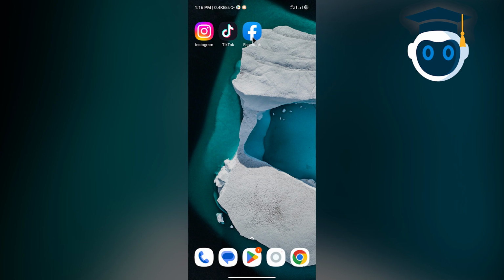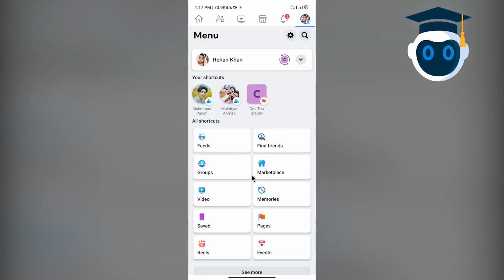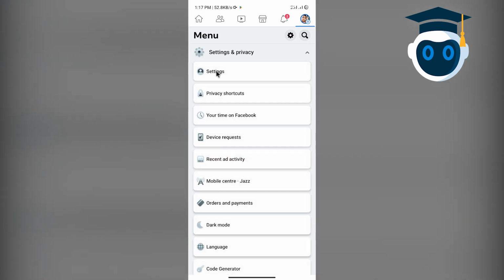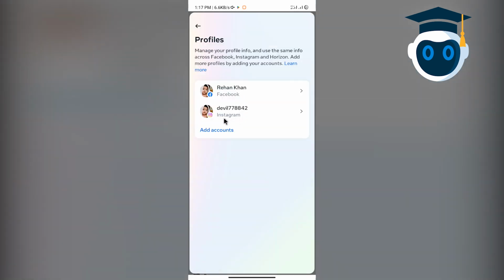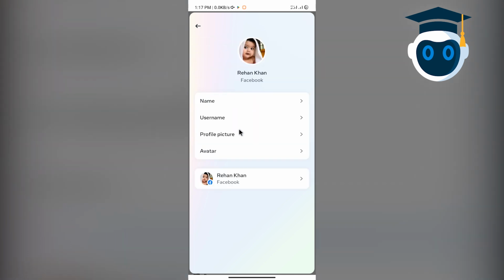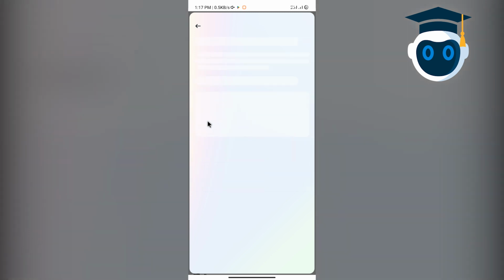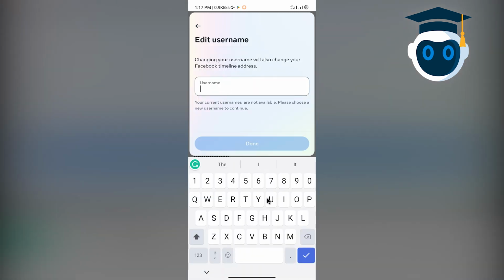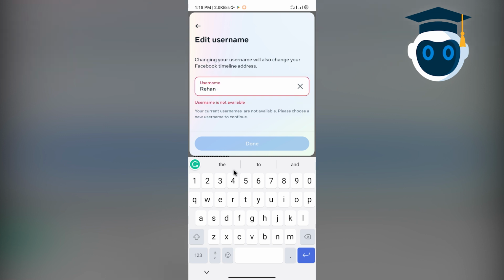How To Change Facebook Username | Full Guide (2023)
Looking for a video about how to change Facebook username? The Artificial Professor has got your back! In this video I will show you how to change your Facebook username. Make sure to watch the whole video. You will learn how to change your Facebook username in a simple way on mobile app. It's quick and easy to do from your phone.